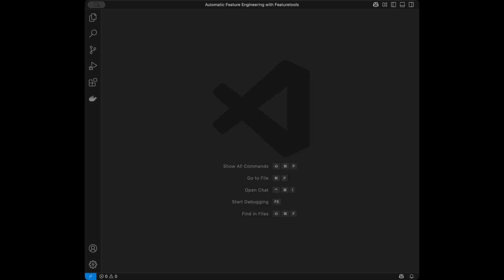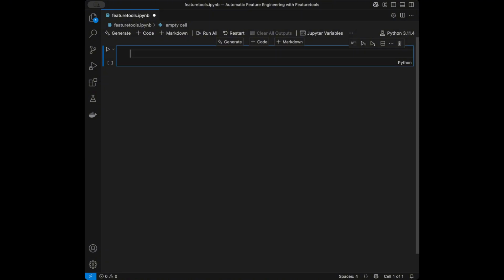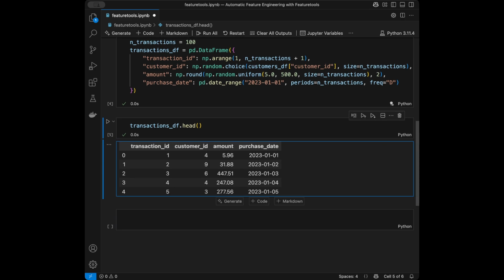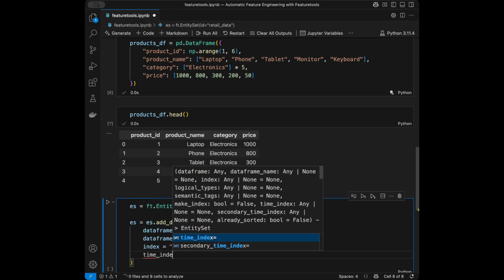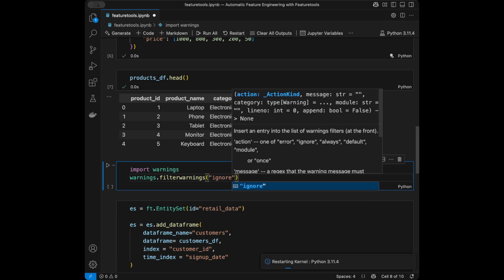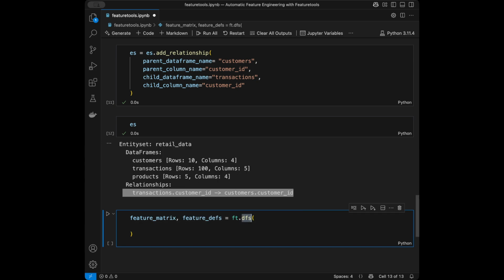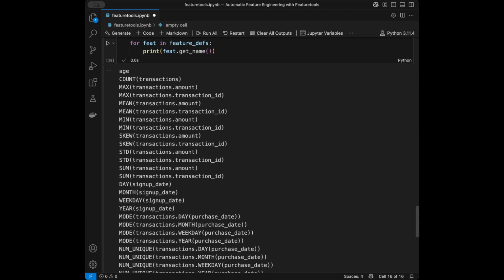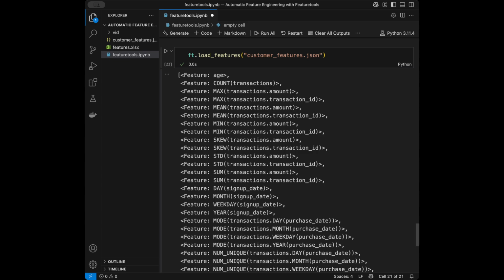Automated Feature Engineering in Python with Just a Few Lines of Code! (Featuretools Tutorial)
Unlock the power of automated feature engineering in Python using Featuretools. This tutorial breaks down how to generate high-quality machine learning features from relational datasets with just a few lines of code. Perfect for data scientists and ML enthusiasts looking to streamline preprocessing and boost model performance, this hands-on guide walks through real-world examples to help transform raw data into actionable insights—fast. No complex math or long scripts—just efficient, scalable feature engineering done the smart way.

Udemy Courses